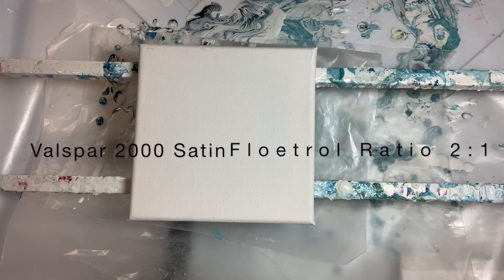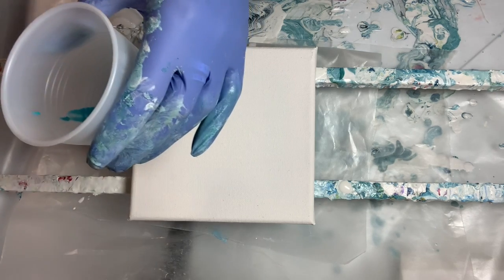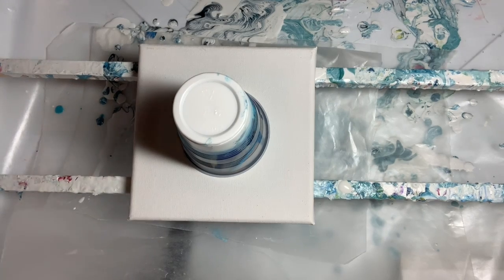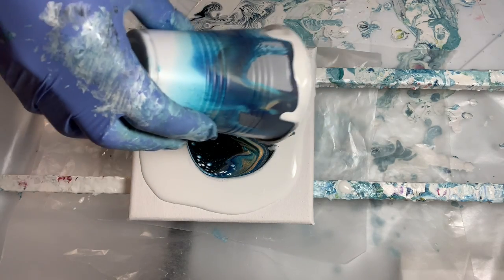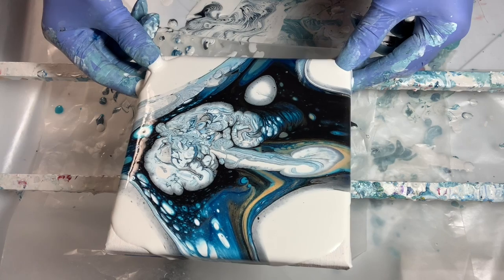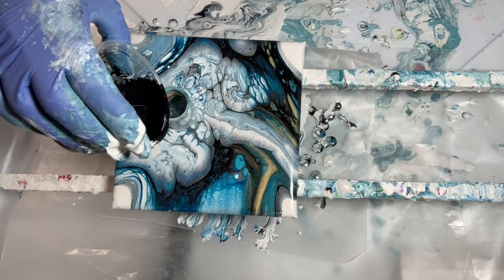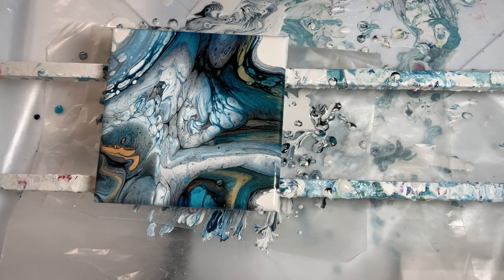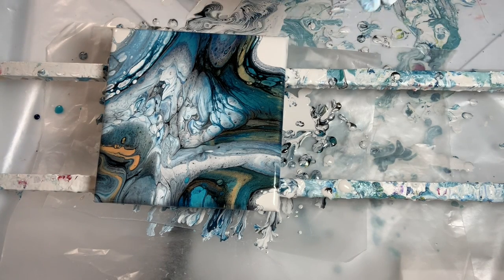Acrylic Flow and Pomeranian Shenanigans 002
Acrylic Flow Painting Pomeranian Shenanigans 002